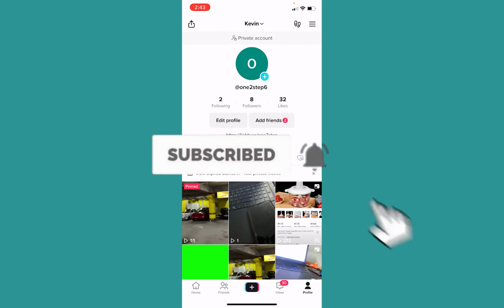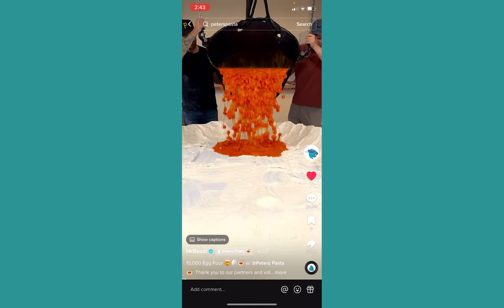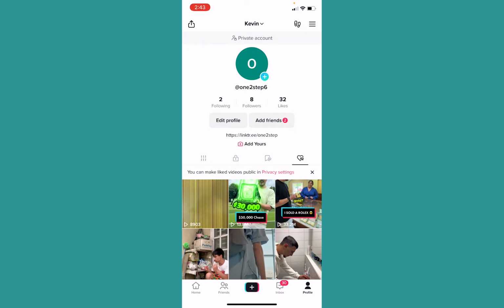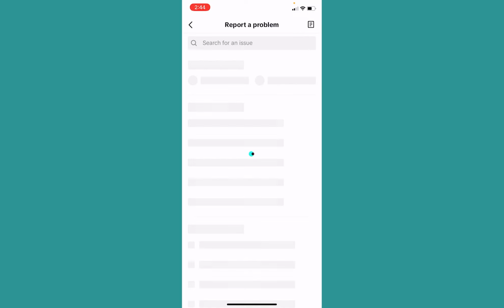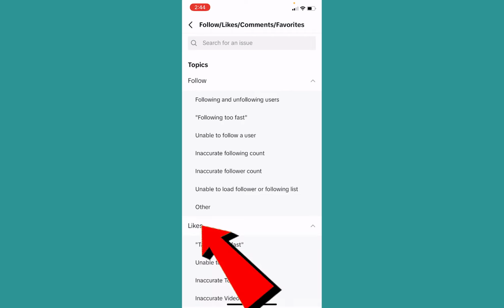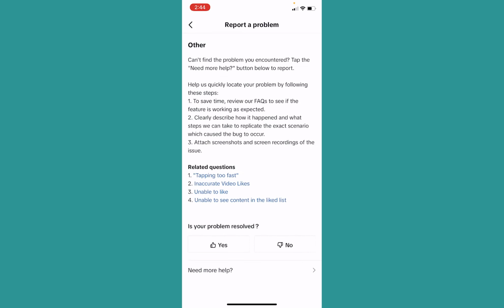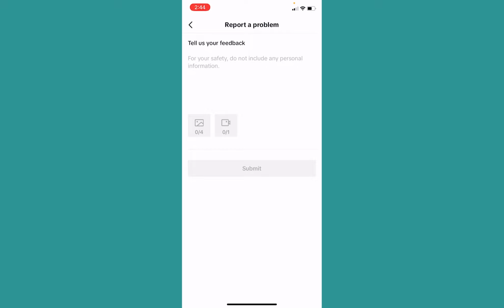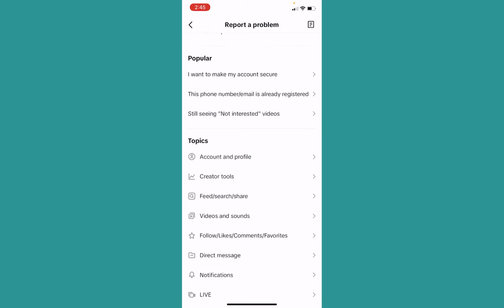How To Delete / Unlike All Liked Videos On TikTok (2023)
This video walks you through the step by step process of how to How To Delete All Liked Videos On TikTok. In this quick tutorial, learn the step-by-step process for deleting all your liked videos on TikTok. Keep your profile organized and clutter-free with our easy-to-follow guide!